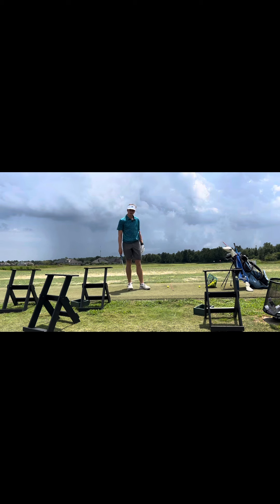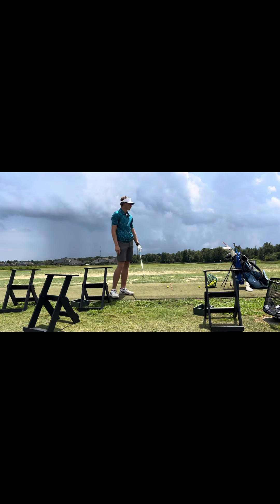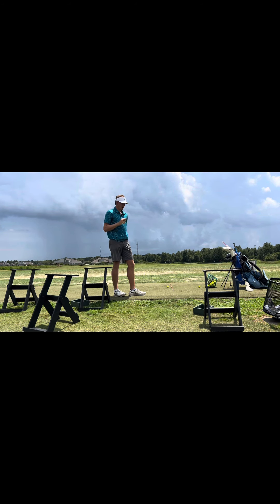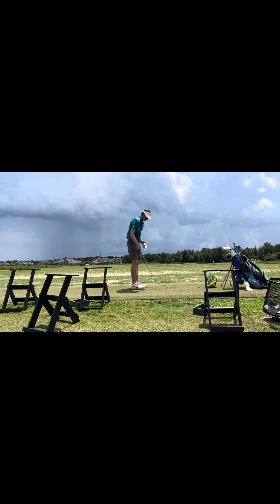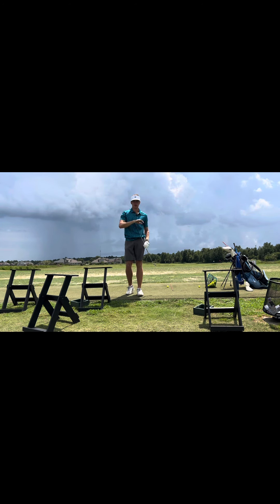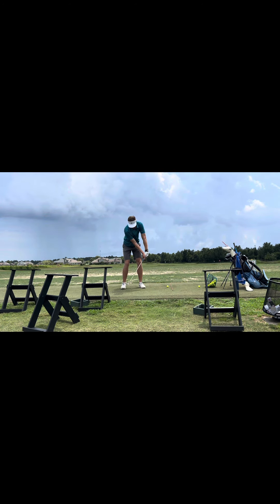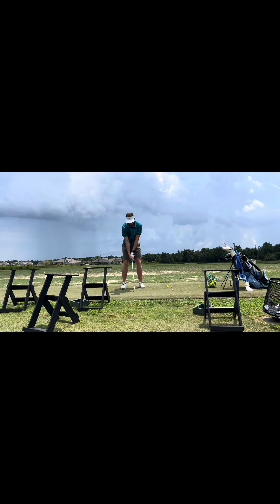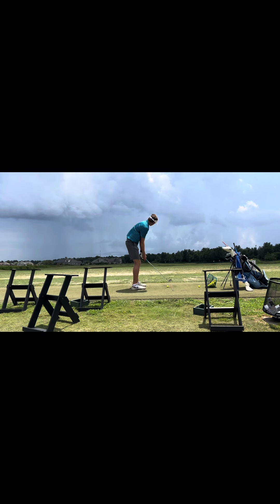How Professional Golfers Hit Irons Into the Wind. Secrets of the Pros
Harrison Wierse describes how he is able to flight his irons and provide a consistent shot shape with his irons even in windy conditions.